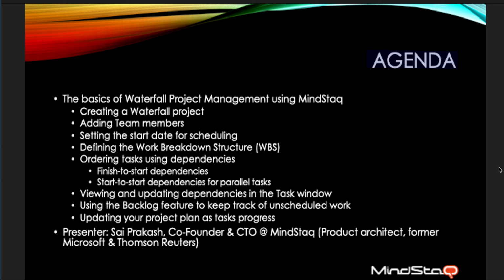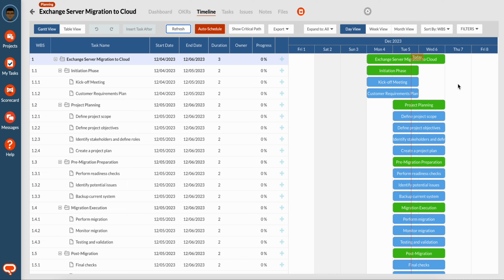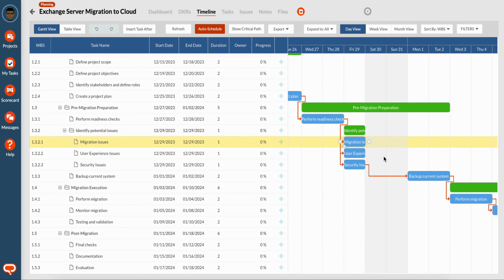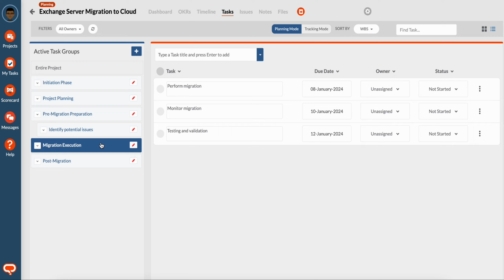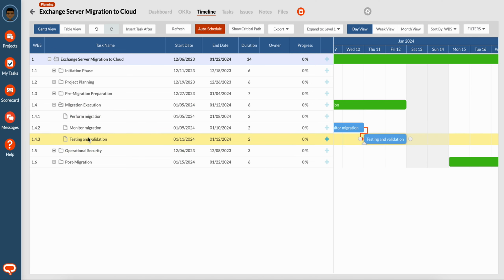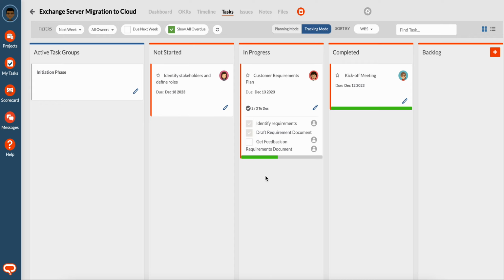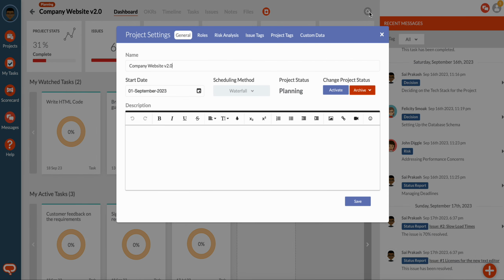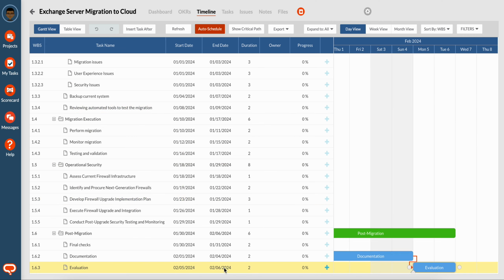Basic Waterfall Projects With MindStaq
In this video, we cover creating and managing a waterfall project with tasks, sub-tasks, and dependencies.

Timestamps
00:14 Agenda
01:33 Creating a Waterfall Project
02:43 Setting the Project Start Date
03:25 Creating tasks and sub-tasks in the Timeline
05:45 Getting help with the plan using AI
07:00 Representing Task Dependencies
10:25 Breaking down an existing Task into Sub-tasks
12:20 Parallel tasks using Start-to-Start dependencies
15:23 Reordering and Moving Tasks around
18:54 Adding, Editing, and Deleting Tasks Quickly
24:24 Copy-Paste New Tasks
29:21 Assigning Tasks Quickly
30:07 Team Member's view of Tasks
31:44 Using the Tasks Tracking Mode to Update Tasks
32:57 Team Member: Using Todos and Sending Task Updates
34:00 Team Member: Requesting More Time for a Task
39:09 Refreshing a Plan for a Project That was On-Hold
42:50 Backlog Tasks in a Waterfall Plan